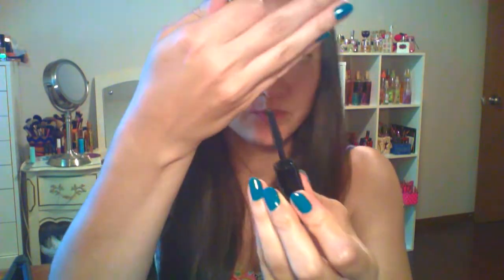Sephora Play Box ~ July 2017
See what goodies I got in my July Sephora Play Box!
PLUS reviews of the products from the June Box!